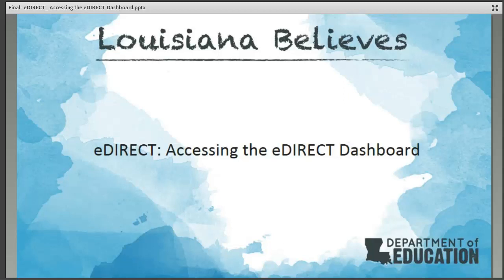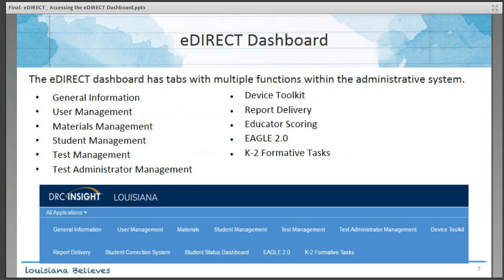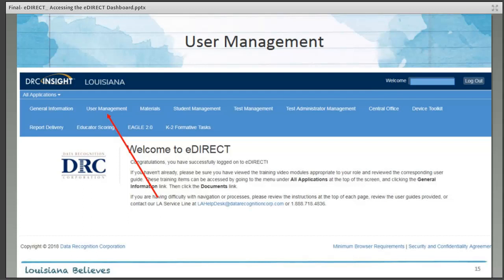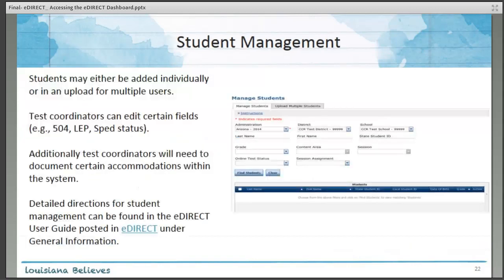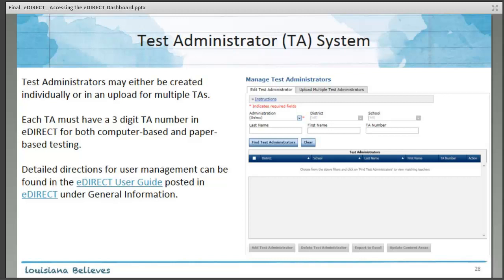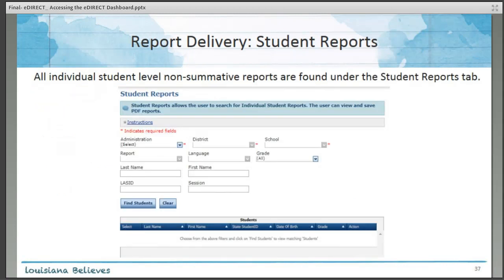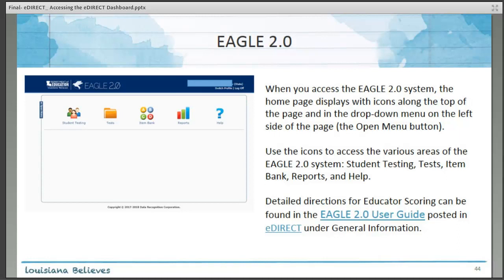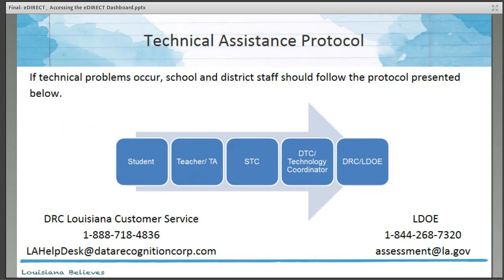Mini Training eDIRECT Accessing the eDIRECT Dashboard